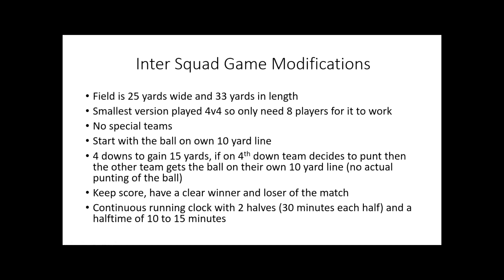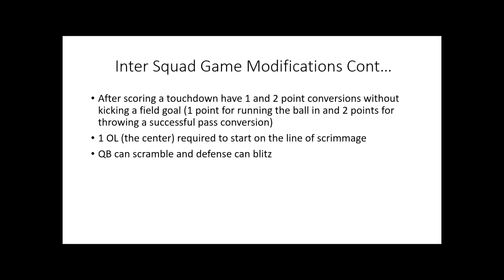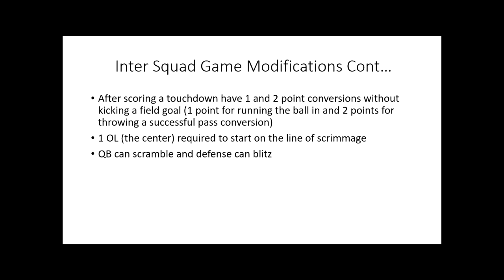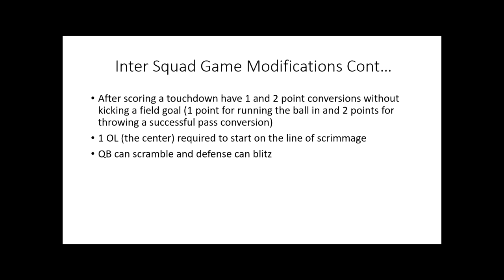Coaching Football Core Skills: Inter-Squad Matches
The AFI Coaching Football Core Skills Series goes international this week with France based coach Dallas Fields. Episode 4 focuses more on coaches as Dallas explains how he has executed inter-squad matches as well as the benefits of doing so.

Are you a coach and would like to contribute to the series? 🏈

See americanfootball.ie for more information on how to play/get involved in American football in Ireland!